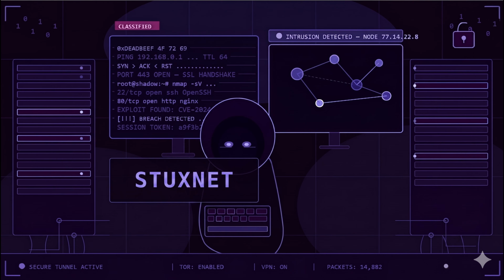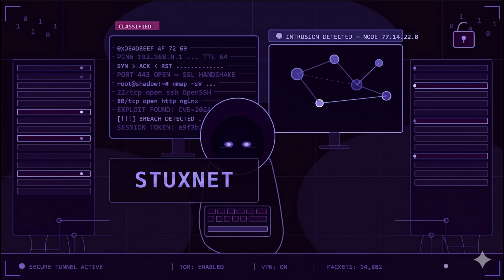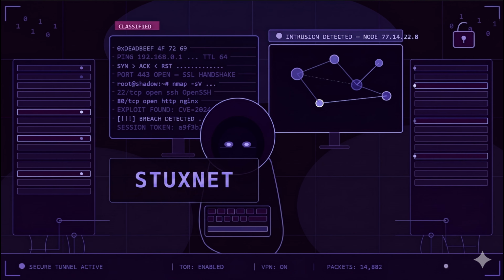The First Cyber Weapon: How Code Caused Physical Destruction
In 2010, the world’s first digital weapon crossed the "air gap" and physically shattered nearly 1,000 nuclear centrifuges at Iran's highly secure Natanz facility
. In this video, we forensically deconstruct Stuxnet, a highly sophisticated computer worm that forever changed the landscape of modern warfare
Join us as we explore how a 500-kilobyte piece of malware infiltrated an unconnected, top-secret facility via a single infected USB drive
. We dive deep into the code to uncover how Stuxnet utilized an unprecedented four "zero-day" vulnerabilities to bypass Windows security, specifically hunting for Siemens Step 7 industrial software and Programmable Logic Controllers (PLCs)
. Once inside, the malware hijacked the machinery, causing the centrifuges to violently spin out of control while feeding fake "normal" data back to the oblivious human operators
Discover the gripping story of how cybersecurity researchers spent months dissecting the elusive malware, ultimately exposing a covert US and Israeli intelligence mission code-named "Operation Olympic Games"
From the digital realm to real-world physical destruction, see how Stuxnet opened Pandora's box and launched a new era of global cyber arms races
Key Topics Covered in This Video:
The Discovery: How a Belarusian security firm and researchers at Symantec spent months unraveling the most complex malware ever seen
The "Air Gap" Breach: How a digital weapon infiltrated an isolated nuclear plant through human vectors and USB drives
The Forensic Breakdown: The unprecedented use of four zero-day vulnerabilities and how the code targeted Siemens PLCs
Physical Sabotage: How Stuxnet altered motor frequencies to destroy fast-spinning uranium centrifuges
Operation Olympic Games: The covert U.S. and Israeli intelligence operation behind the $2 billion cyber weapon
The Aftermath: The birth of a new cyber arms race and the Stuxnet "sons" (Duqu, Flame, and Havex) that followed